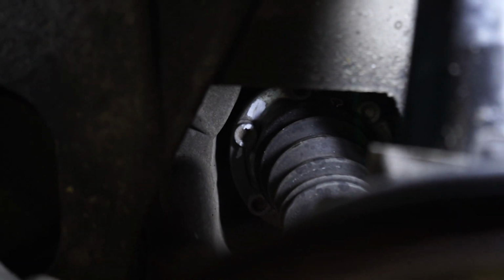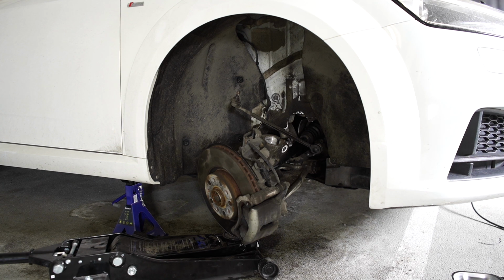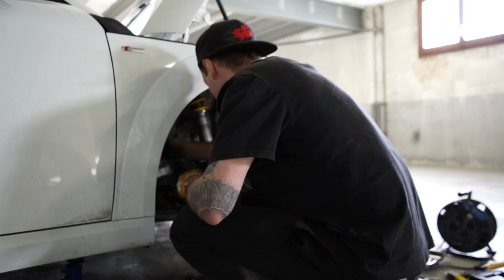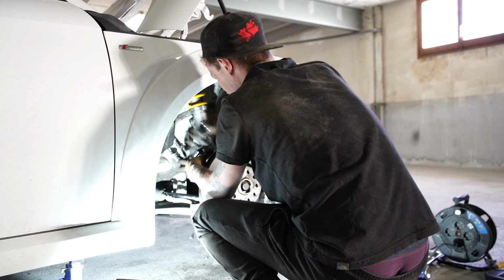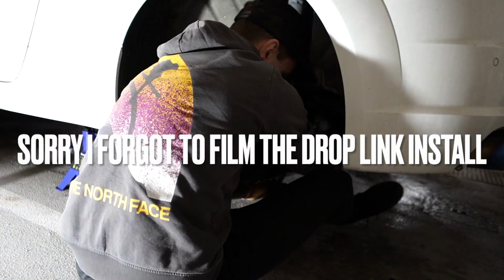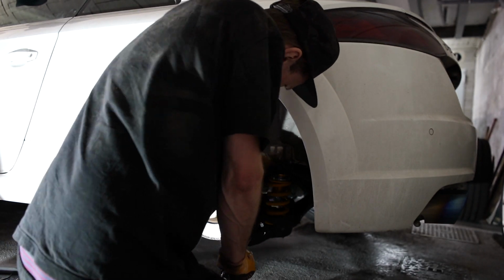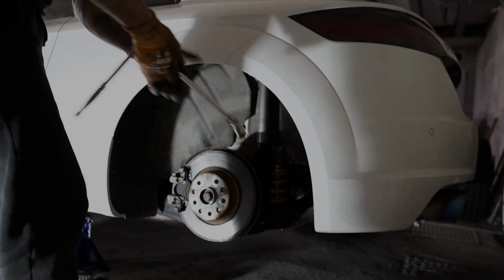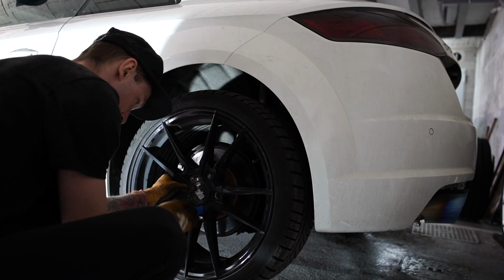Audi TT MK3 gets Ohlins road and track coilovers!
This one was hard work but well worth it! you will need these tools! Click the link bellow